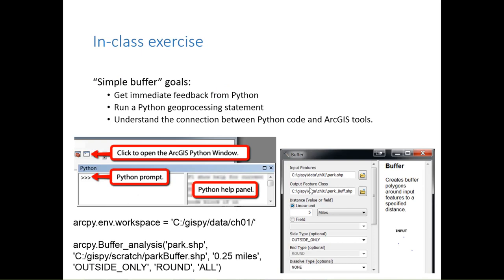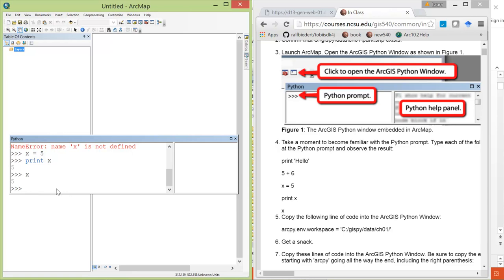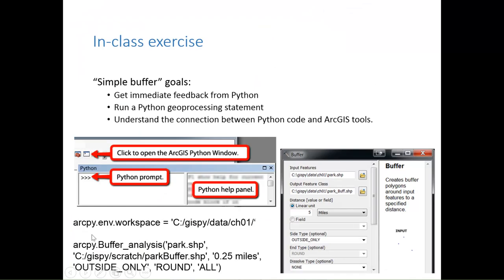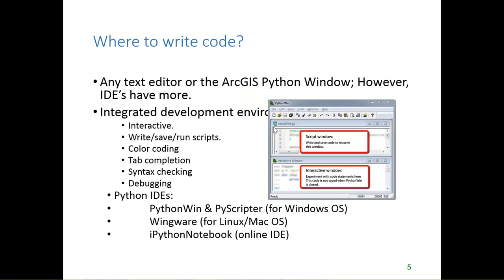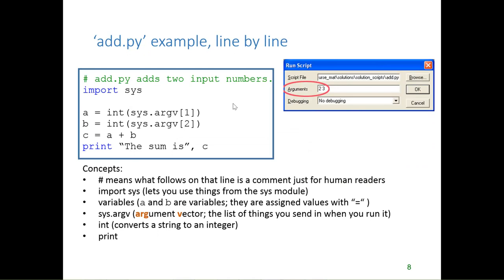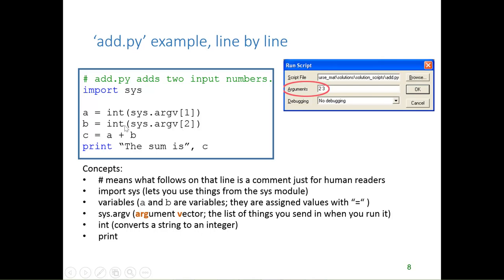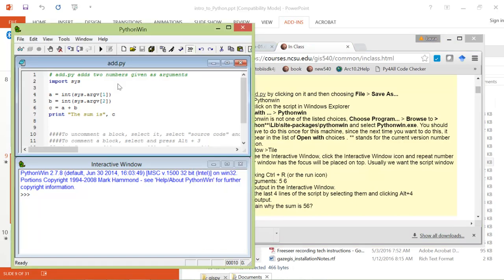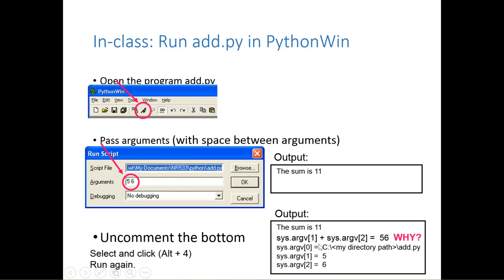GIS540: Beginning Python (Ch 2.1-2.3)